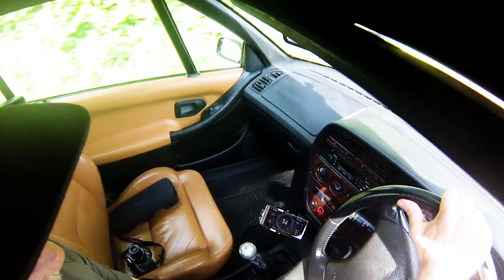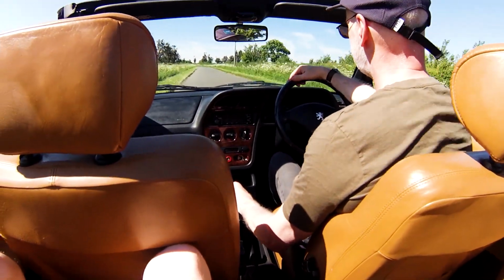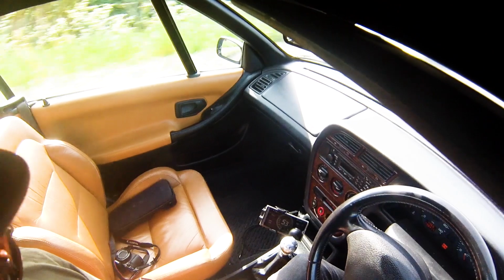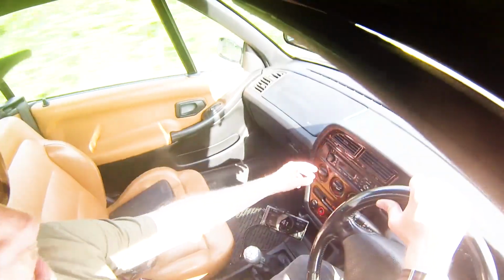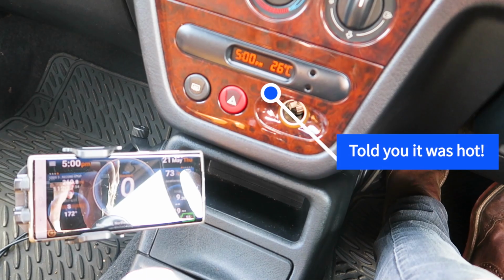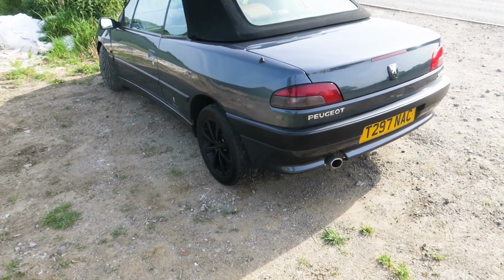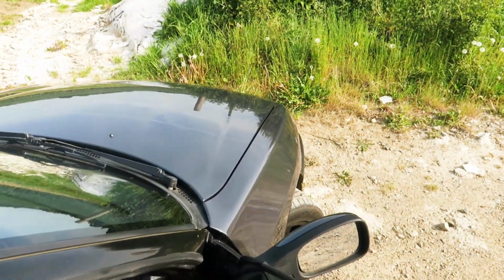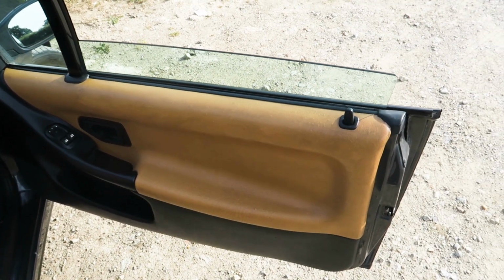🆕Peugeot 306 Cabriolet Performance Reviews ➡ Peugeot 306 Cabriolet 1999 Honest Video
This video is all about Peugeot 306 Cabriolet performance reviews but also aiming to cover the following subjects more broadly:

👉Peugeot 306 Cabriolet 1999
👉Peugeot 306 Cabriolet POV drive
👍Review of Peugeot 306 Cabriolet - used car overview & buying advice
👉Peugeot 306 Cabriolet - summer project update
👉Peugeot 306 Cabriolet - 0-60 mph and 1/4 mile performance test

One thing I realised when I was looking for information on Peugeot 306 Cabriolet performance reviews was the lack of relevant videos.
The Peugeot 306 Cabriolet performance review, however, is an subject that I know something about. This video, therefore, should be of interest to you!
My channel has other similar videos regarding the Peugeot 306 cabriolet 1999, Peugeot 306 Cabriolet POV drive and review, Peugeot 306 Cabriolet - used car overview & buying advice.

Have I addressed all of your questions about the Peugeot 306 Cabriolet performance reviews?
People who looked for Peugeot 306 Cabriolet 1999 also searched for Peugeot 306 Cabriolet POV drive.

🕙Timestamps🕙
0:00 Introduction
1:56 Performance test
10:52 Exterior walk around and jobs update
15:45 Jolly summer driving footage

Of course my channel isn't just about  Peugeot 306 Cabriolet performance reviews ! The Old Twit Talks Cars channel is all about bringing you quirky content about cars, especially affordable classics, pov driving (when rules allow) and hints and tips for people like me. A 50 something who loves nothing more than tinkering with, driving, thinking and reading about cars.

Hey, you are hopefully socially isolating so give my other social content a nudge. I have an active blog, a regularly updated Instagram channel, around 5K photographs on Flickr and a pin-tastic Pinterest channel. Follow this URL to see everything in one place